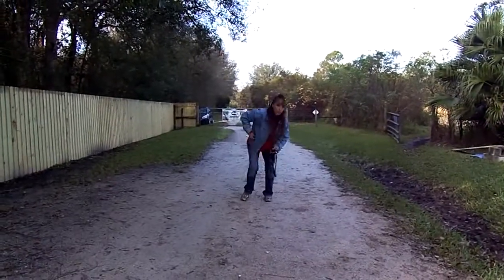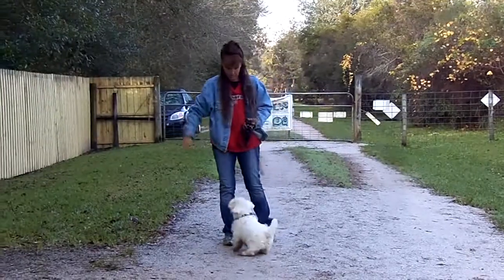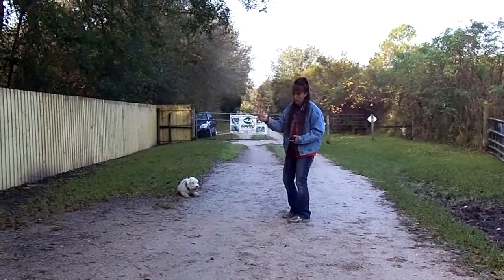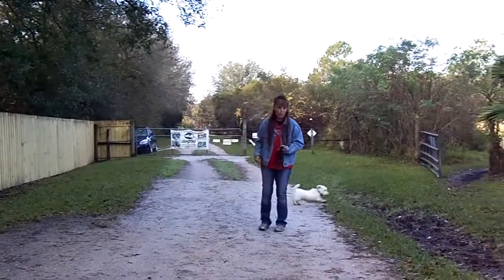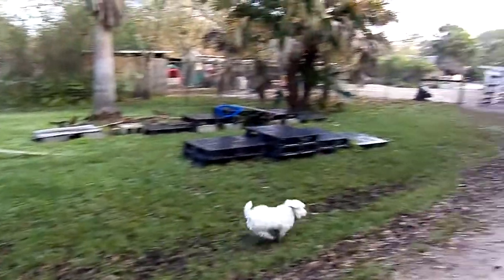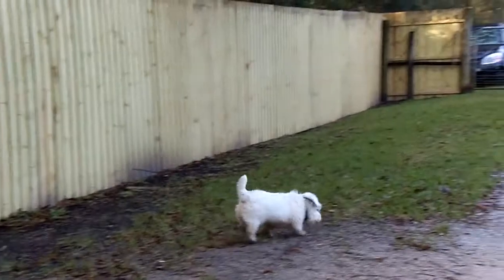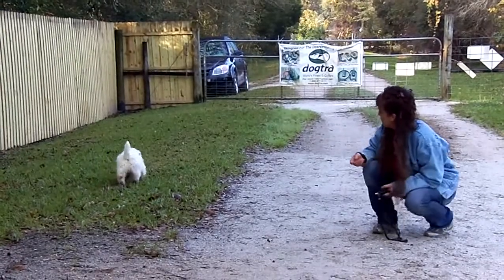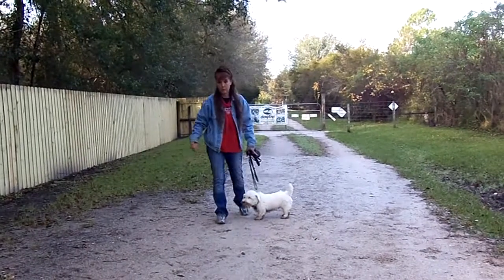Deaf Puppy Sealyham Terrier Biggy Bates Pager Recall Intro DOGTRA REMOTE